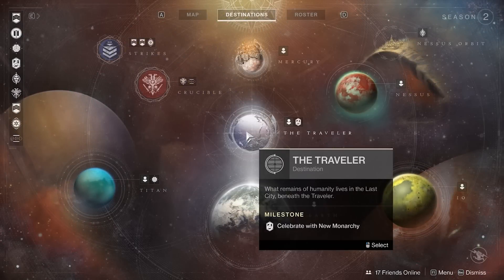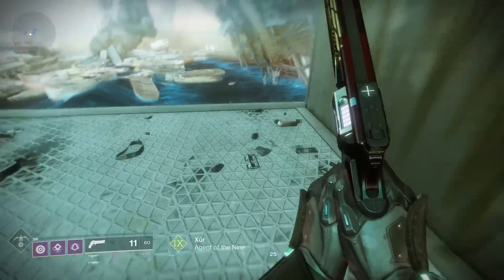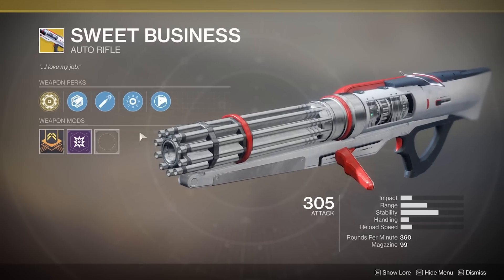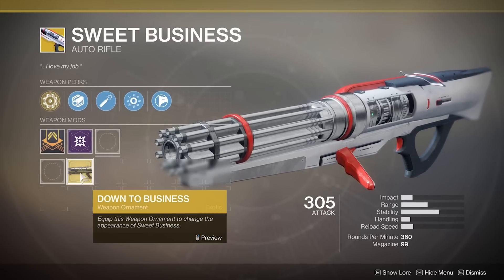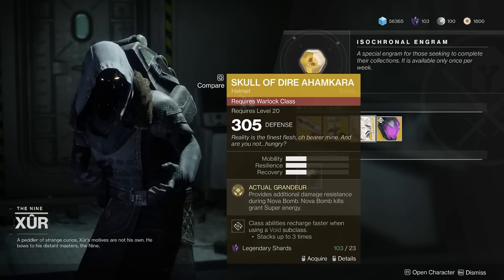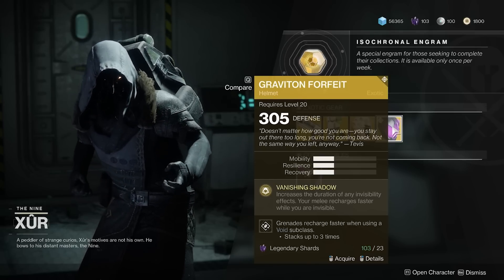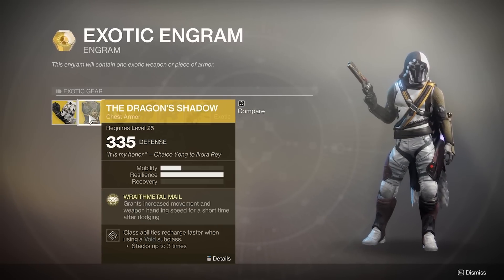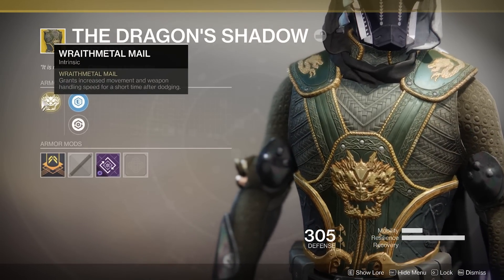Destiny 2 - Xur's Location, Inventory & Fated Engram Opening for 1/26/18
"I DO IT FOR THE ENGRAMS" Channel Shirts Available!!

Check out the first episode of my new podcast, Nerd On!, hosted with 3 other guys from LA. We hangout, rant, analyze and joke about popular topics from Movies, Games, TV shows and whatever else that gives them a raging Nerd On!.

Let me know what you think! Catch all future episodes at the following places: